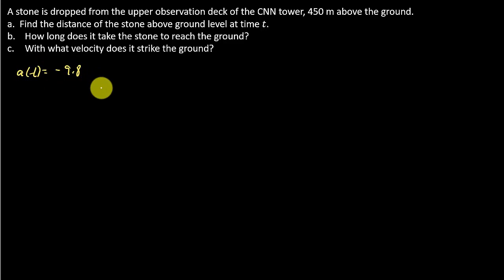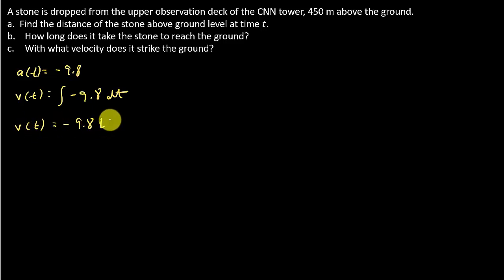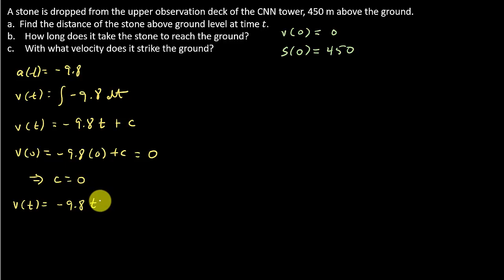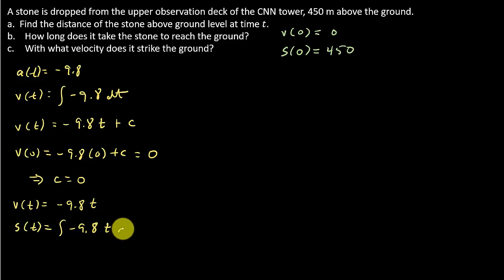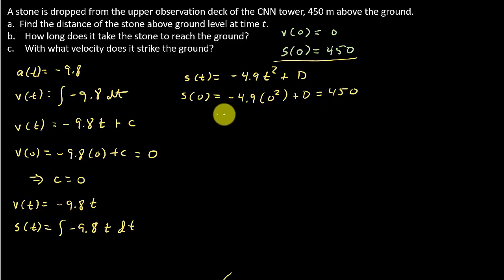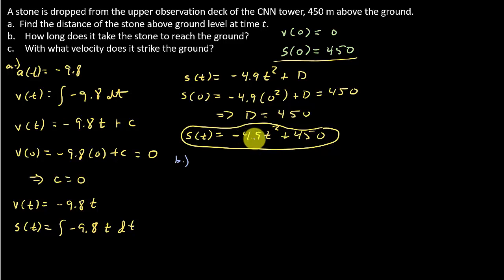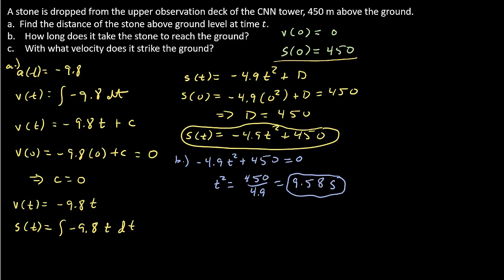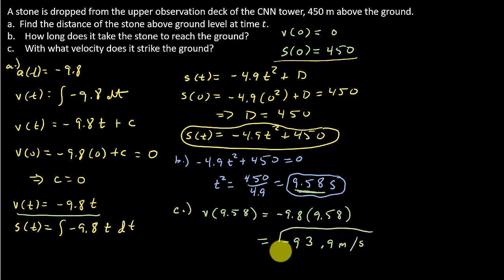Antiderivatives - Acceleration, Velocity, Position Functions - Word Problem Example 1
This video shows how to find the position function for an object dropped off of a building.